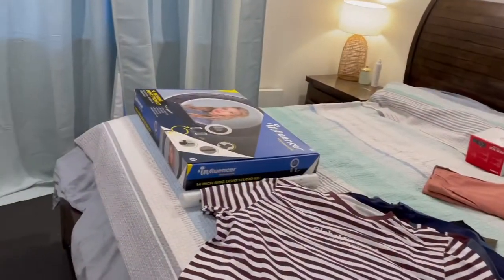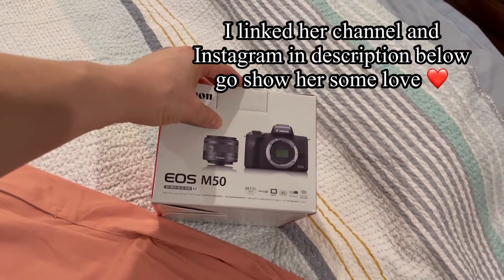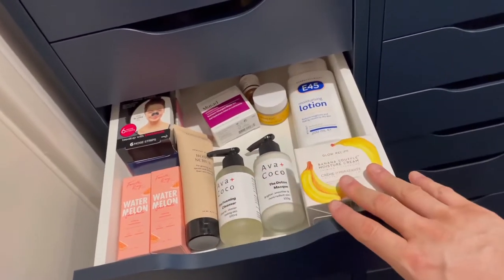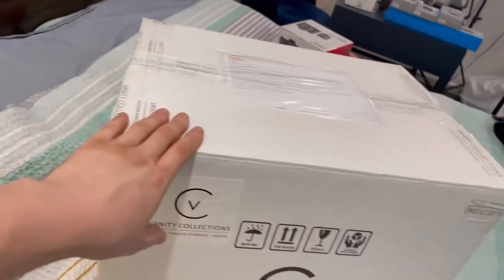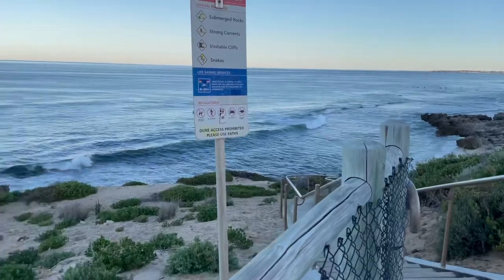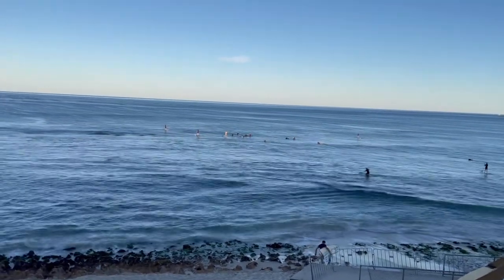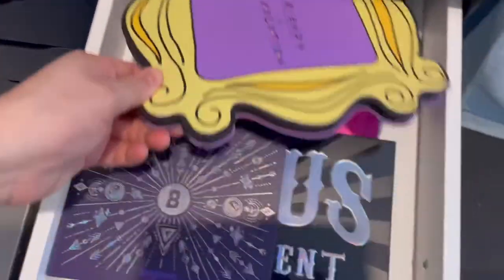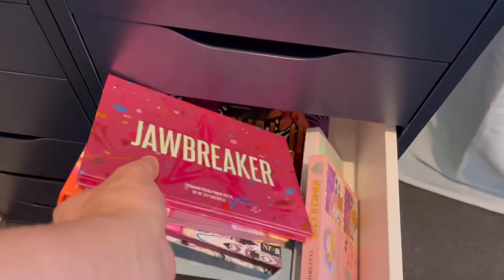VLOG #4 || NEW GLASSES, BEACH, JEFFREE STAR + MORE.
Hi lovely people’s I hope everyone is having a great day 😊 in today’s vlog I show you a little of the beach (going snorkelling) also talk Jeffree star mystery boxes and I get new glasses. I hope you enjoy this video I was not feeling the best for the last couple weeks but will be back with more videos soon.